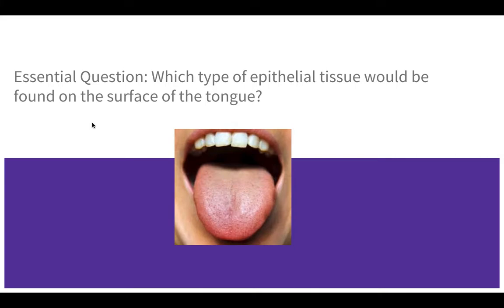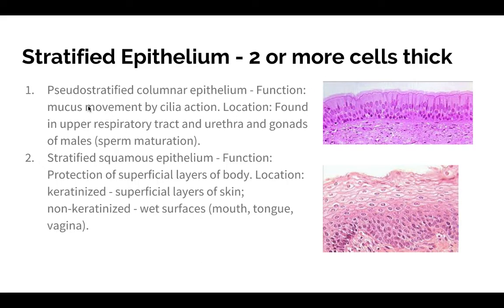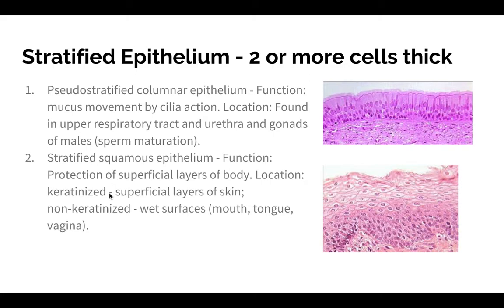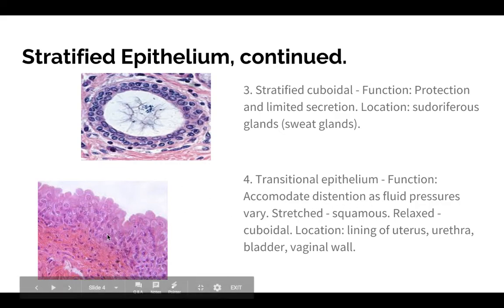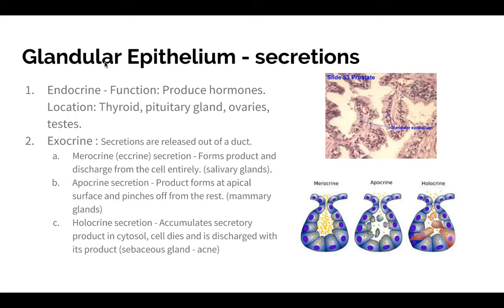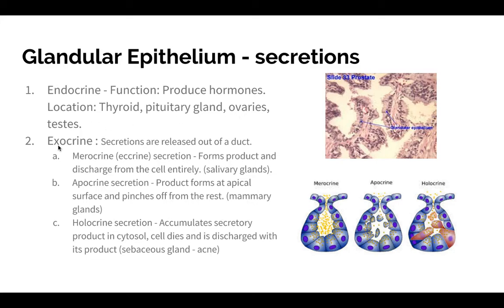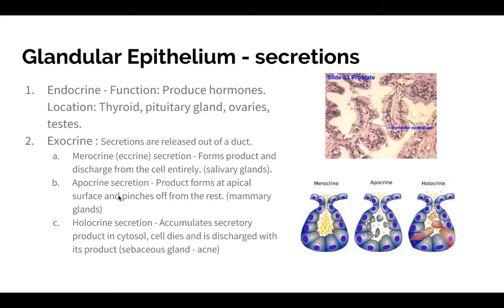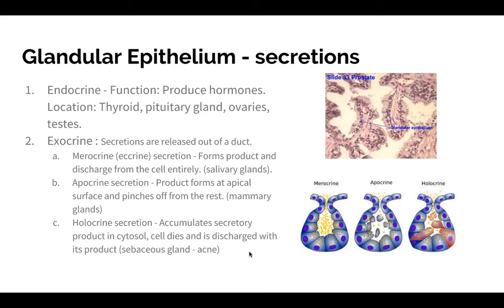3 Histology Epithelial Tissue, continued